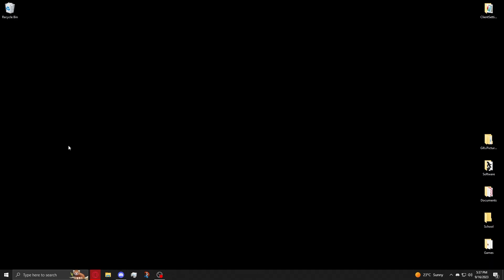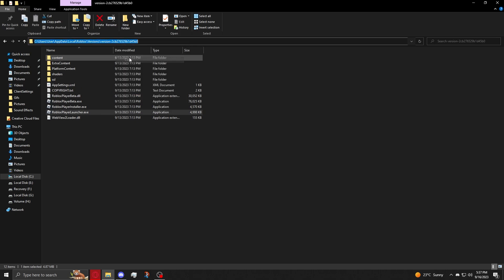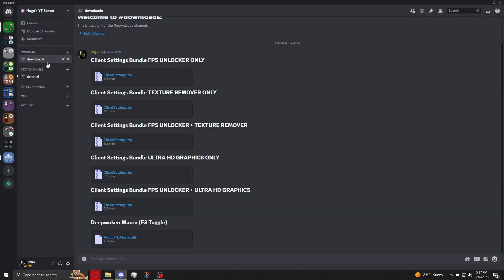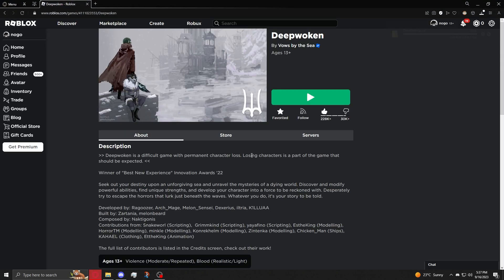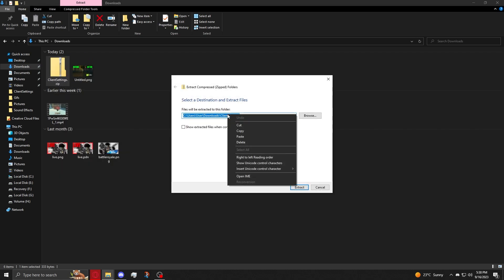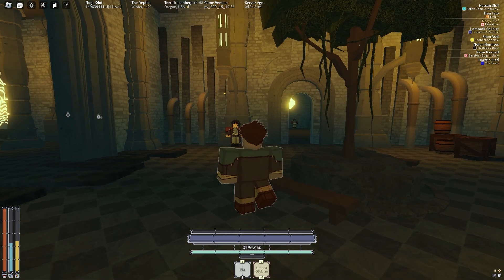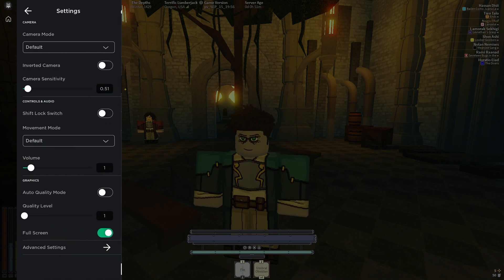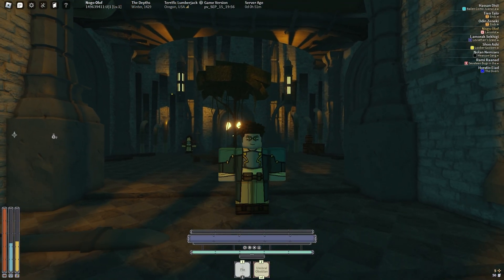How to Get RTX Graphics Using ClientSettings | Roblox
Showcase: (0:00)
Tutorial: (0:57)
Outro: (2:00)